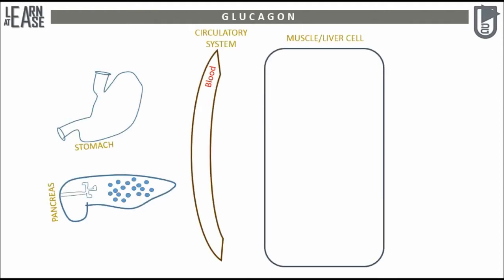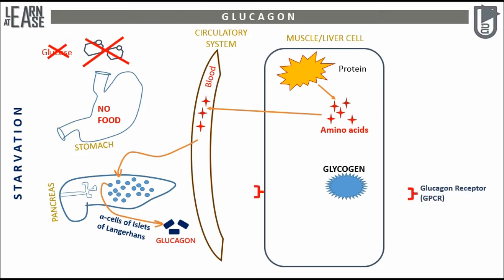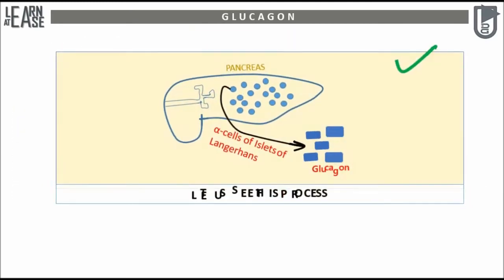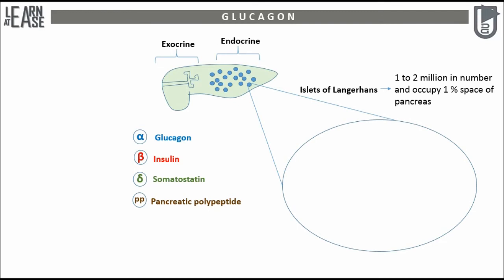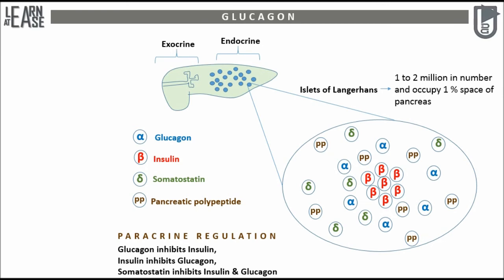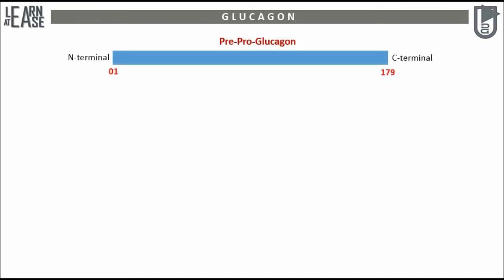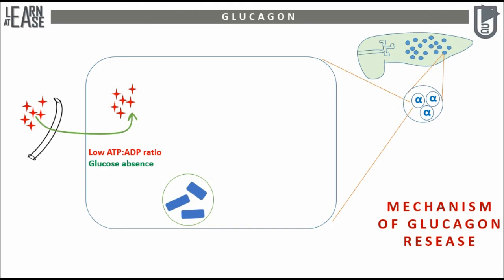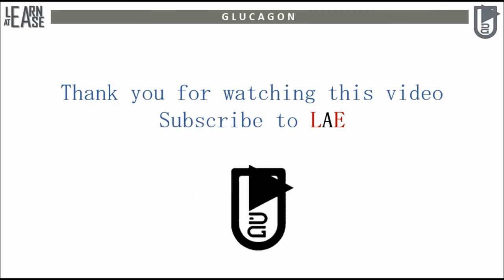Glucagon hormone (Part 1) Glucagon hormone synthesis [NOT RELATED TO GLUCAGON AS DRUG]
Hi,